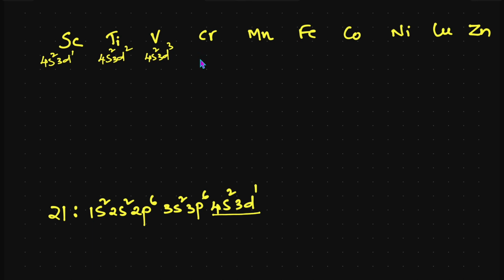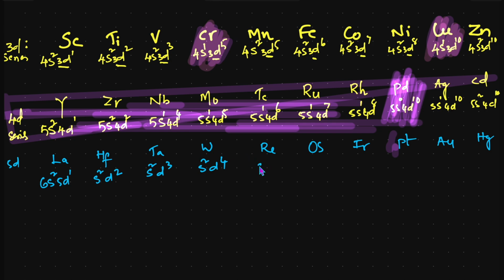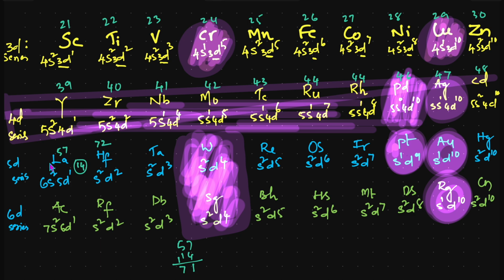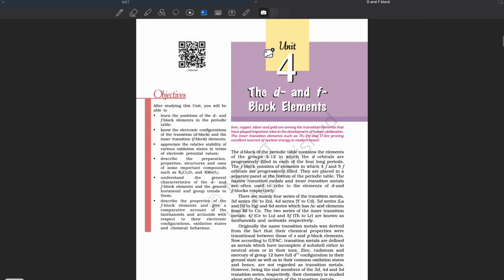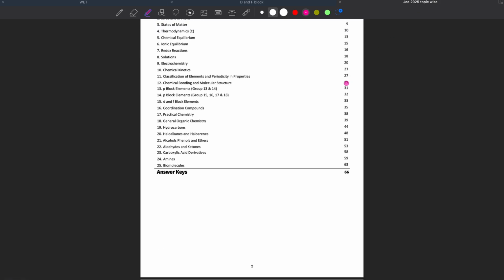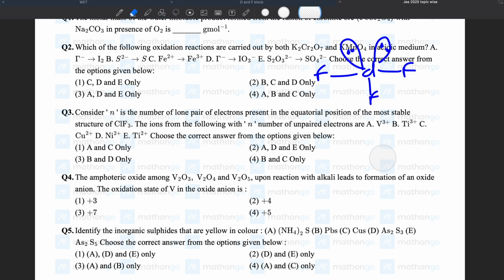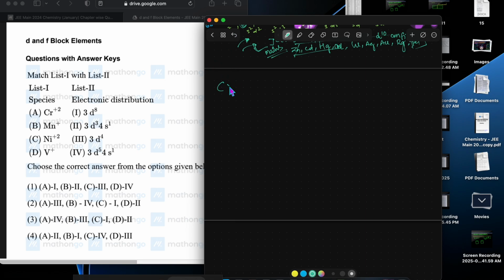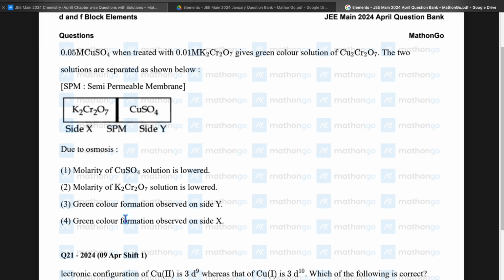d and f block elements